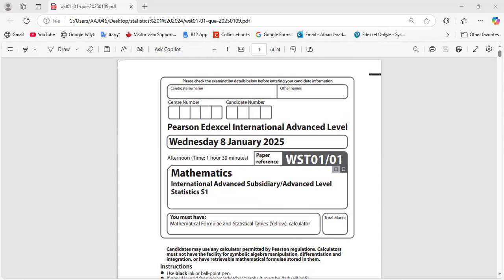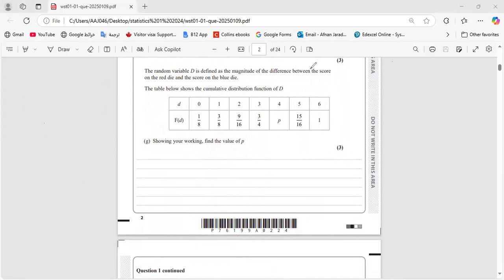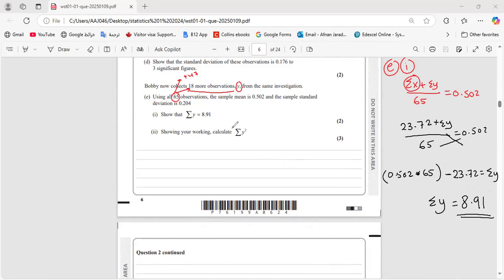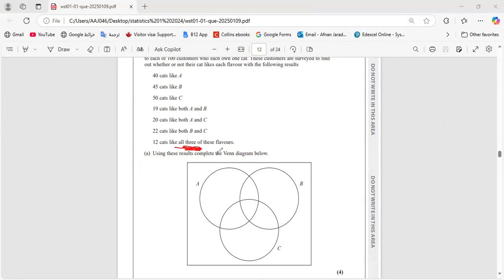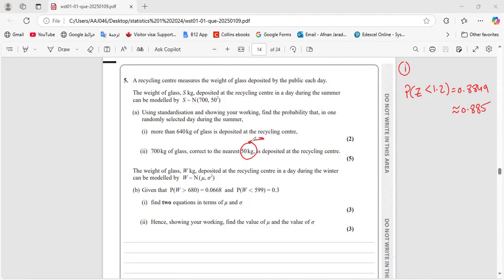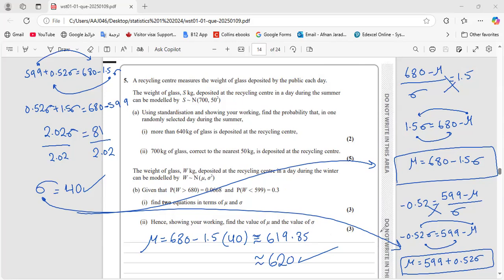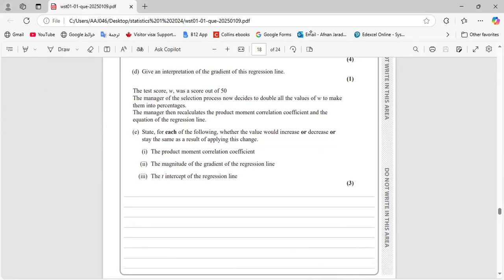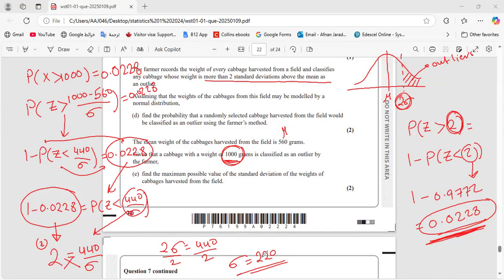Statistics 1 S1 WST01/01 January 2025 session By Afnan Jaradat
statistics 1
statistics1
s1
S1
wst01/01
WST01/01
jan 2025
January 2025
Jan 2025
Afnan Jaradat